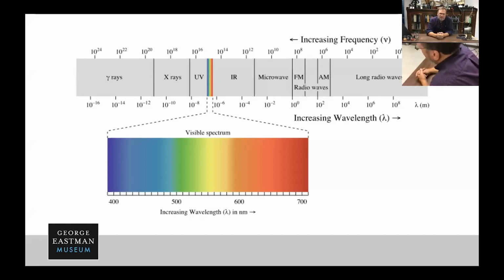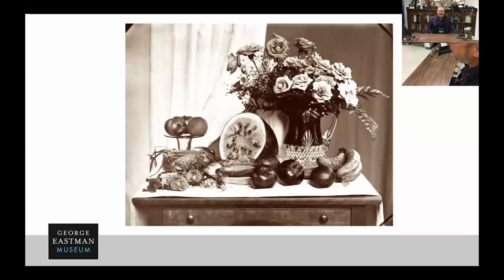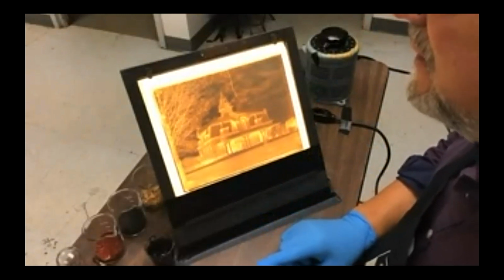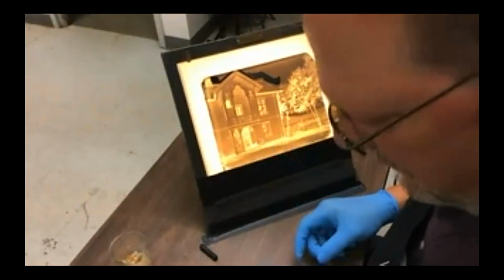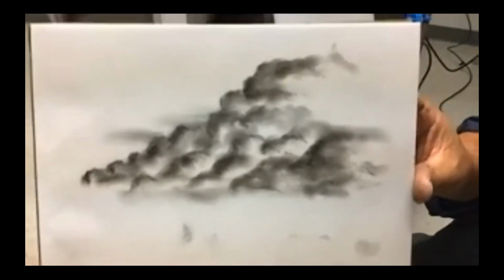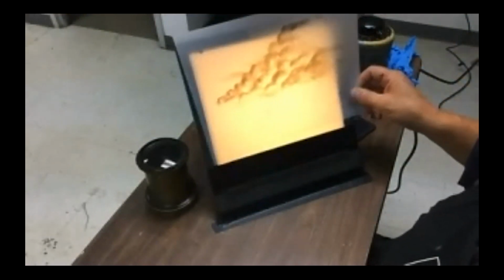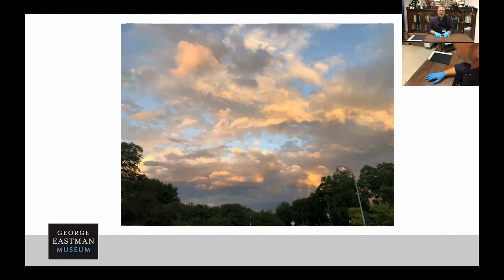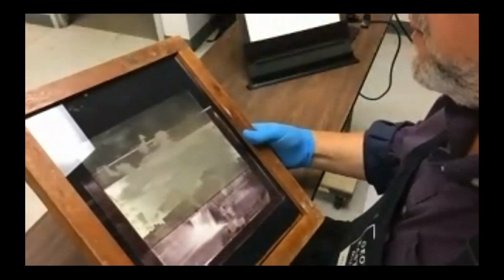Historic Process Demonstration: Clouds & Combination Printing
Many nineteenth-century landscape photographs are cloudless. Early photographic negatives documented light blue and white as the same value, resulting in blank skies. In this live online program, Process Historian Mark Osterman will discuss the reasons for these cloudless skies and demonstrate the nineteenth-century technique of combination printing from two separate negatives.

Generous support for this demonstration provided by Art Bridges.

This demonstration has been made possible in part by the National Endowment for the Humanities: NEH CARES.

Any views, findings, conclusions, or recommendations expressed in this talk, do not necessarily represent those of the National Endowment for the Humanities.